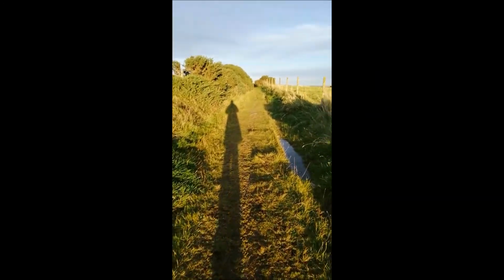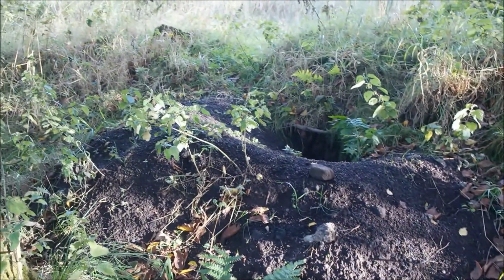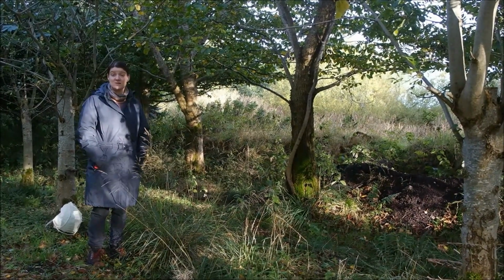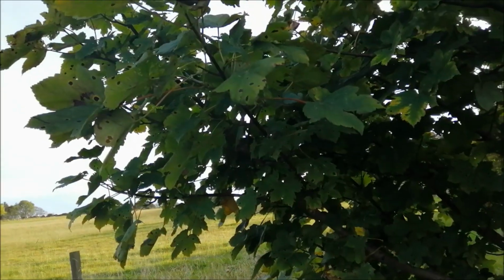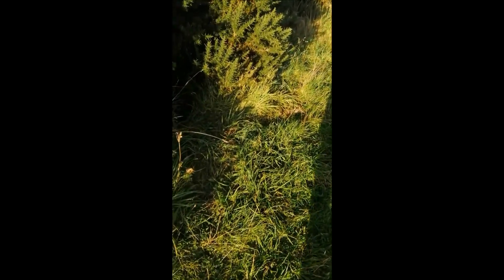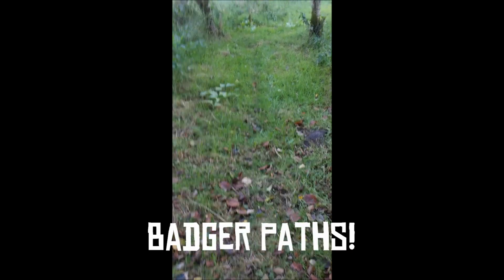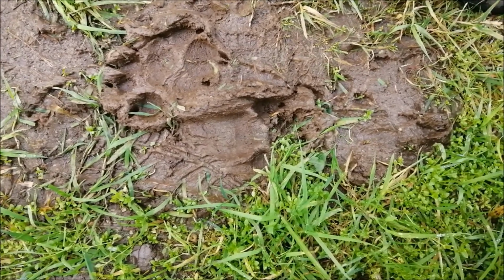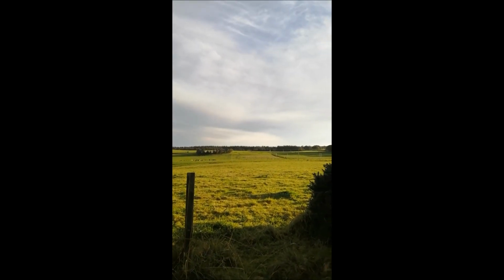Balnamoon Croft Badger Activities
If you like this video please like my facwbook page for more goibgs on at Balnamoon Croft